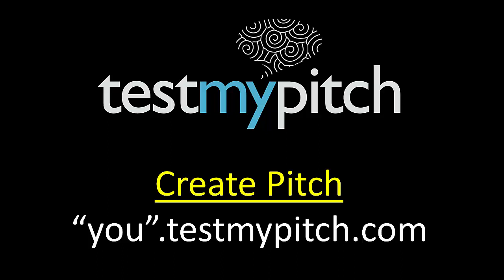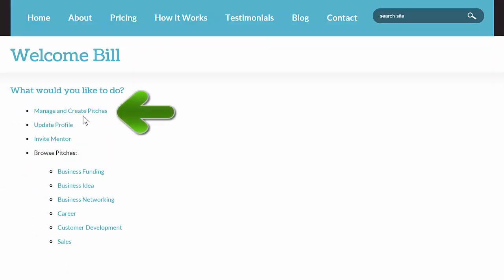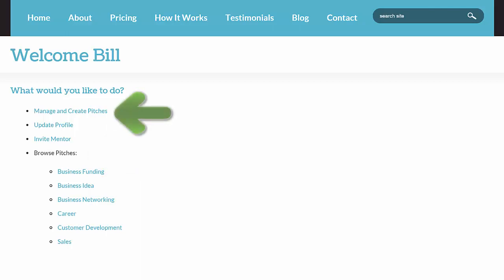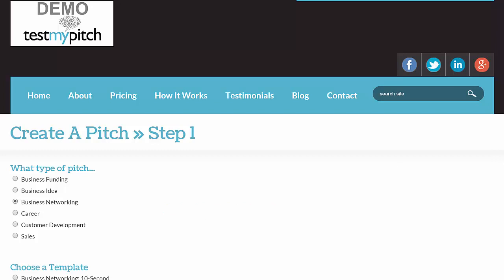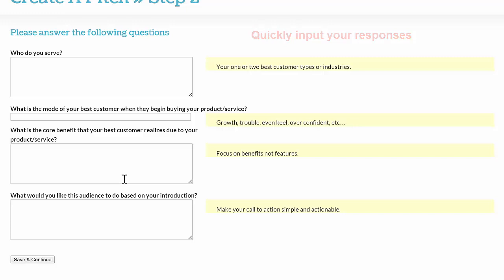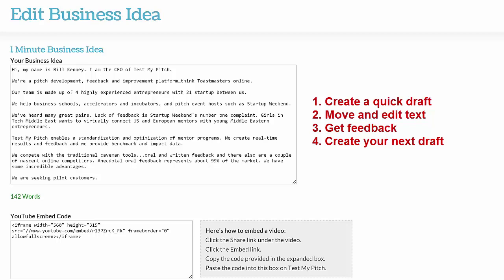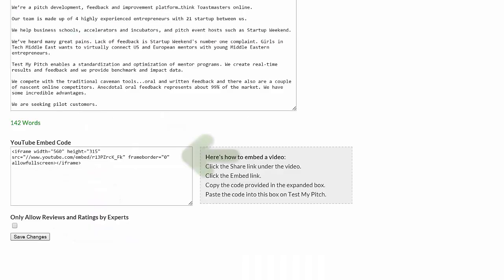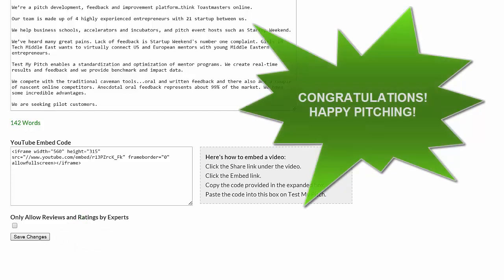Create a Pitch on Test My Pitch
View this video for help drafting your pitch on a Test My Pitch private site.